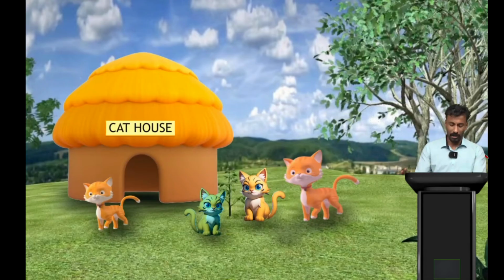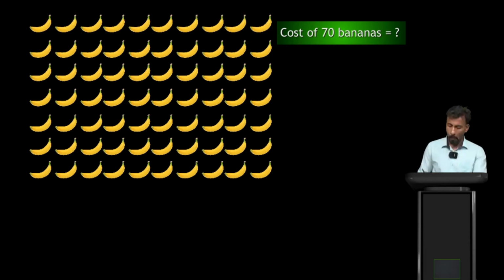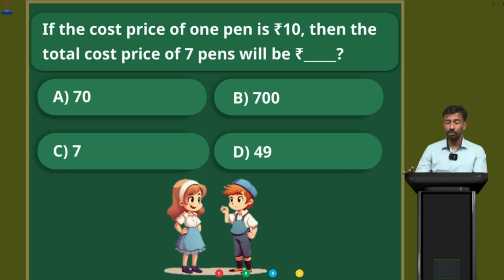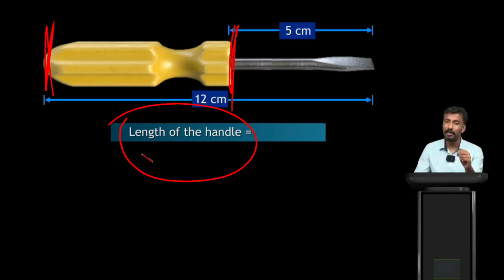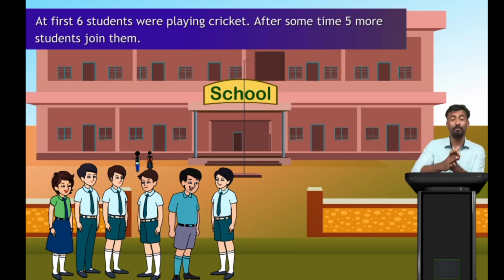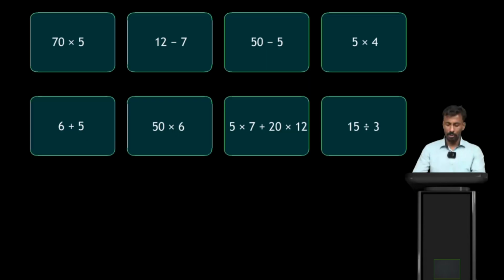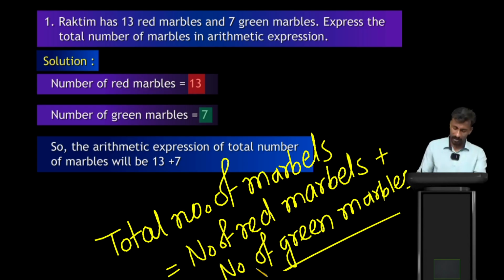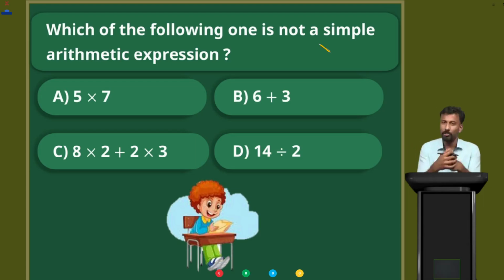Date-11-05-26 | Arithmetic Expression | Class_7 | Sub-Mathematics | Language English